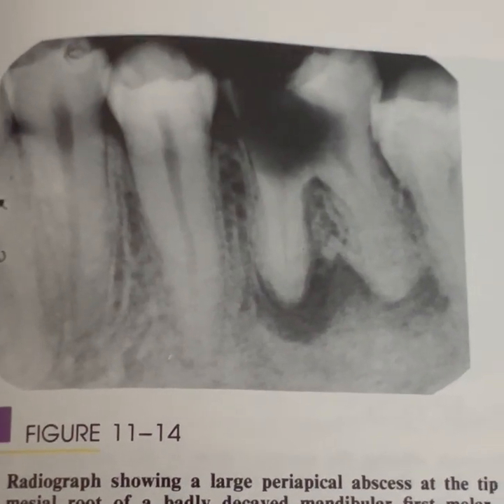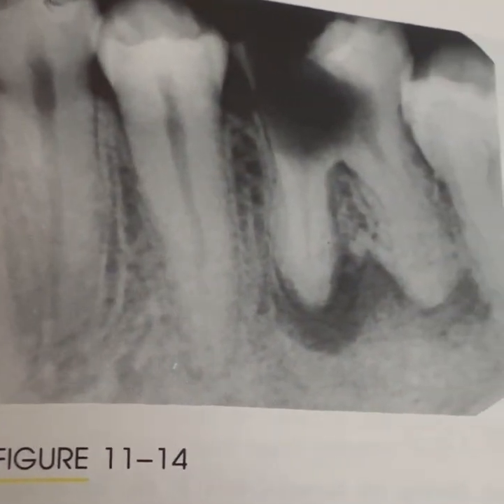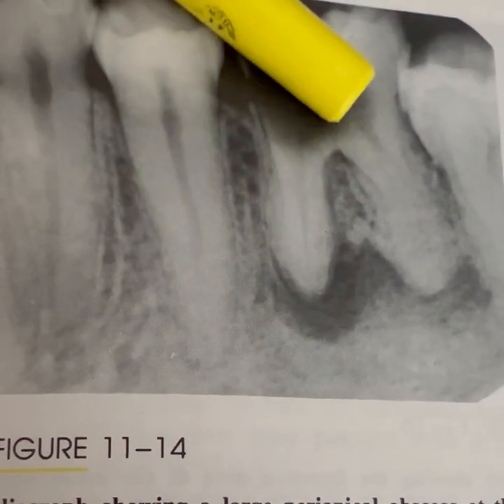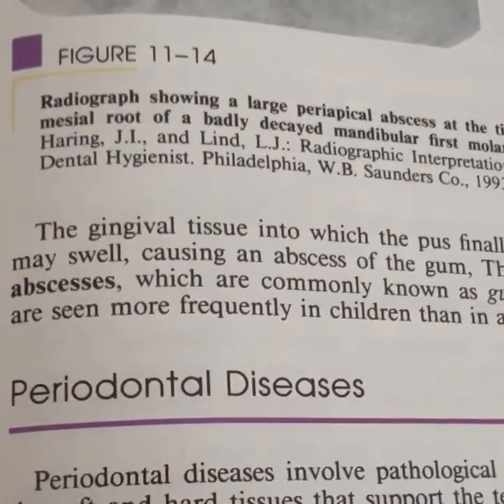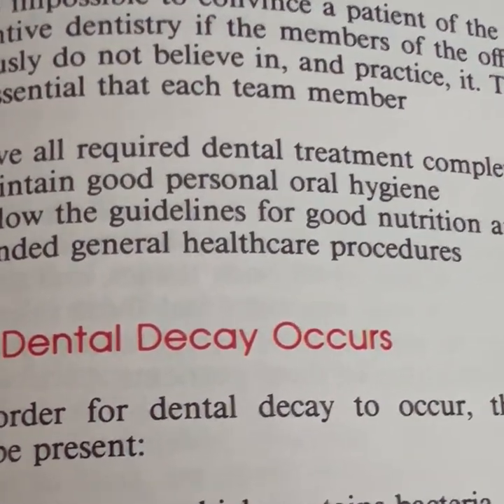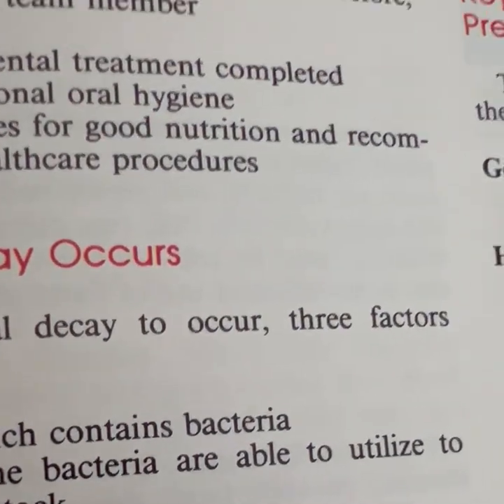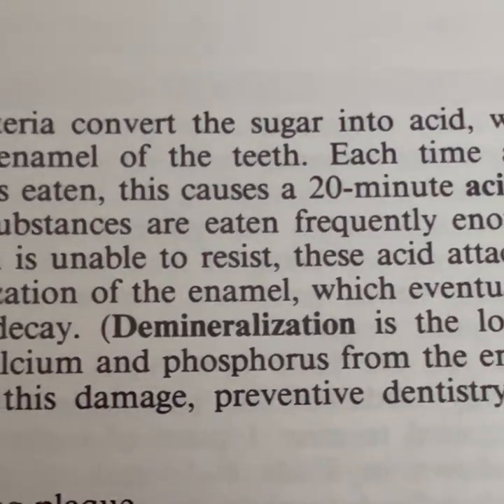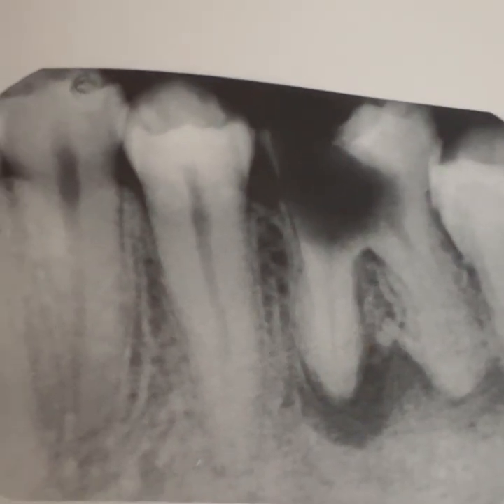Tooth being engulf bacteria.plaque,susceptible, bacteria, acid attack, demineralization.sugar.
First molar showing the three factors causing tooth decay.
-Dental plaque
-A nutrient that  the bacteria are able to utilize to generate a ACID ATTACK.
-A SUSCEPTIBLE TOOTH
When was your last dental visit? How did the visit make you fee?